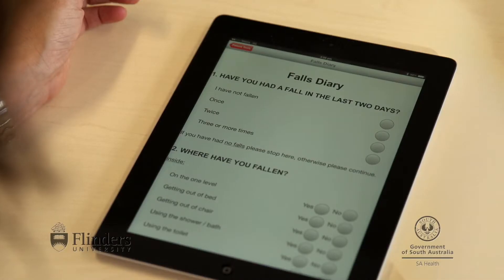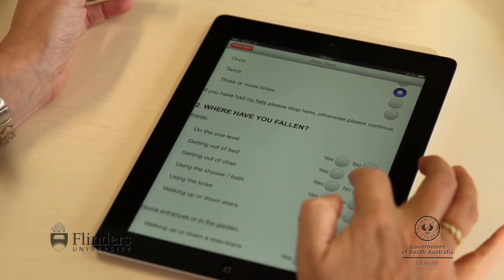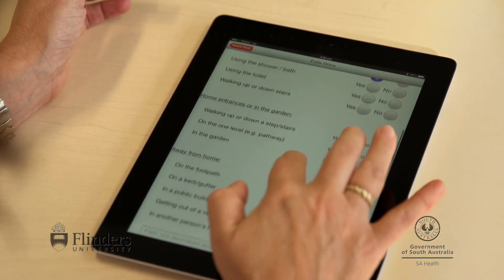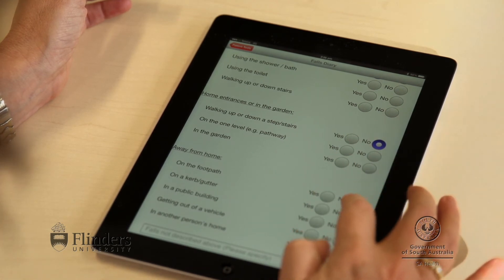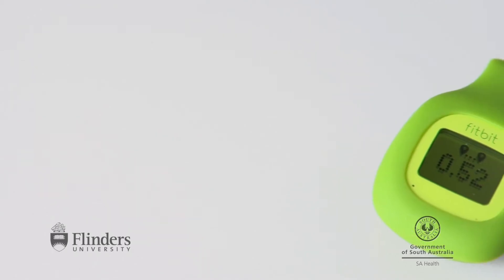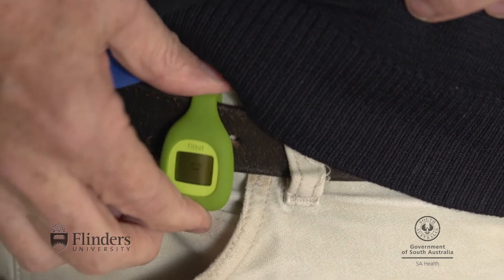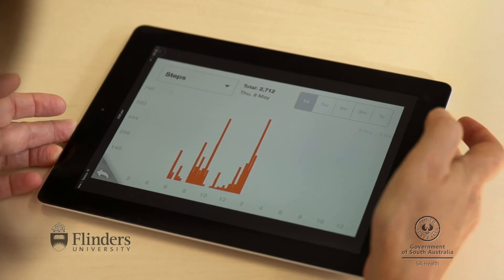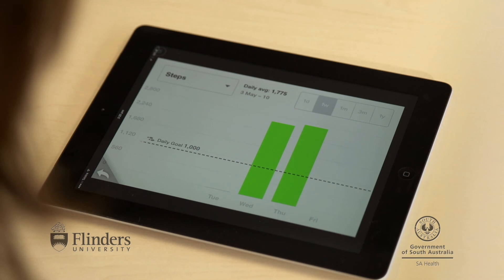Tele-Rehabilitation in the Home - Remote clinical monitoring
This video was produced for the Flinders Telehealth in the Home project. The Flinders Telehealth in the Home project piloted delivery of clinical care to patients in their own homes via broadband enabled technology such as iPads and FitBits. It involves the SA Older People Clinical Network, the South Australian Rehabilitation Statewide Clinical Network and the South Australian Palliative Care Clinical Network. It is one of eight funded nationally by the Commonwealth of Australia, and the only one of its kind in South Australia able to inform the health system of the potential of telehealth services into the home.